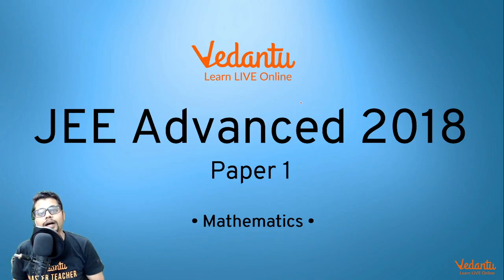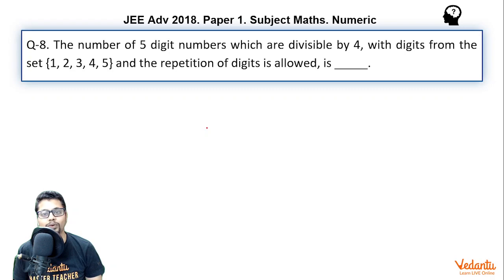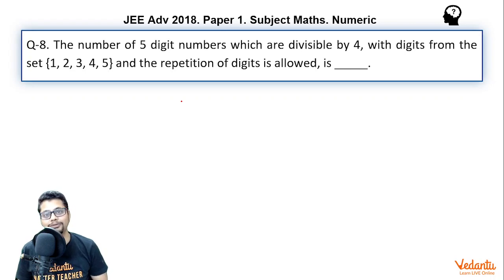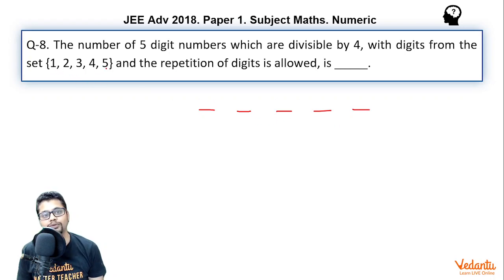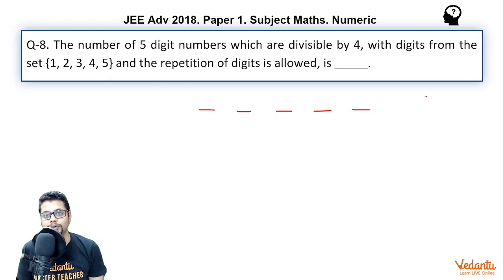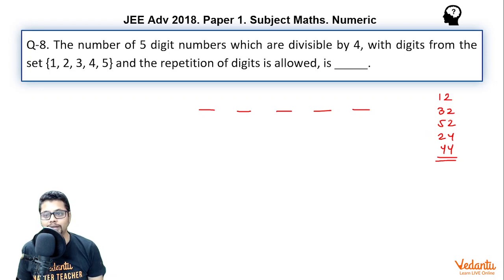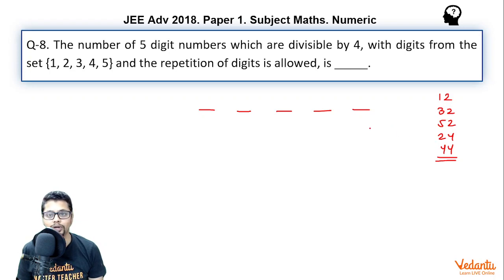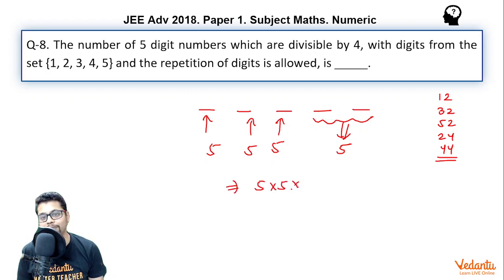JEE Advanced 2018 Maths Solutions - Paper 1 (Q 8) | IIT JEE Maths | JEE Preparation | Vedantu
Q-8. The number of 5 digit numbers which are divisible by 4, with digits from the set {1, 2, 3, 4, 5} and the repetition of digits is allowed, is _____.